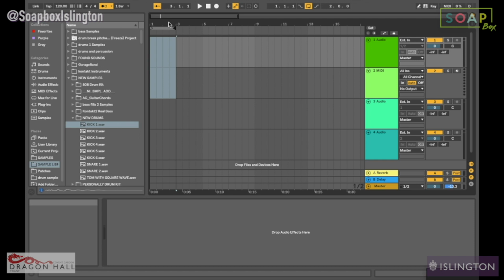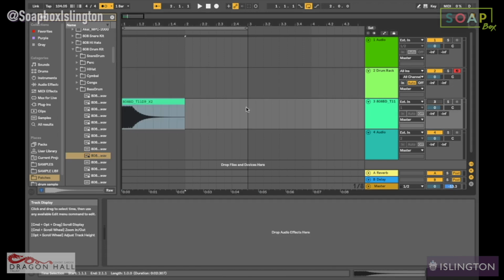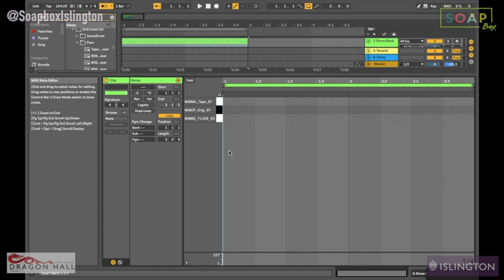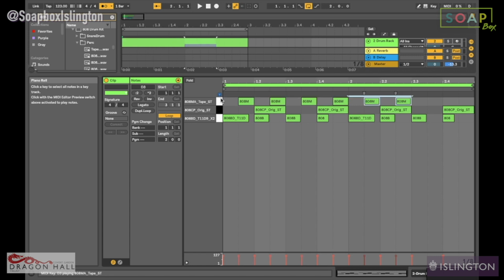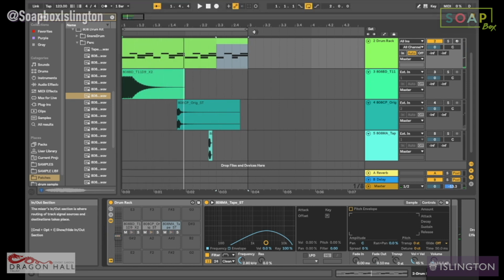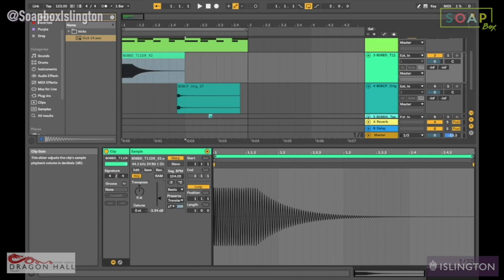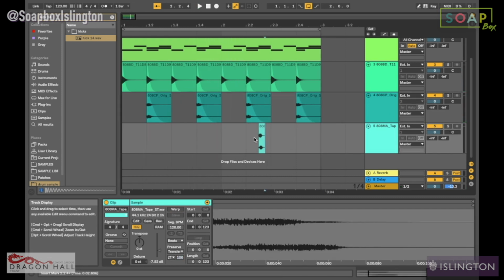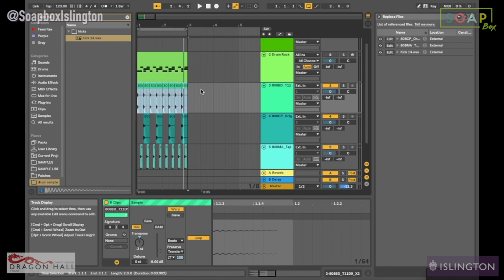Ableton LIVE Tutorial Part 3 - Drums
Soapbox Online is here to help you get to know Ableton LIVE Music Production Software.
In this video, we look at creating Drums
Watch LIVE every week on our Instagram @SoapboxIslington where you can find more info on our full schedule of sessions & workshops.